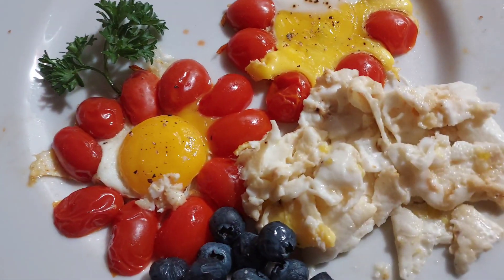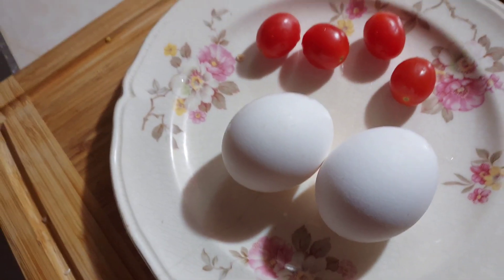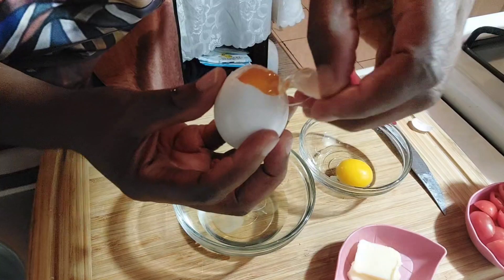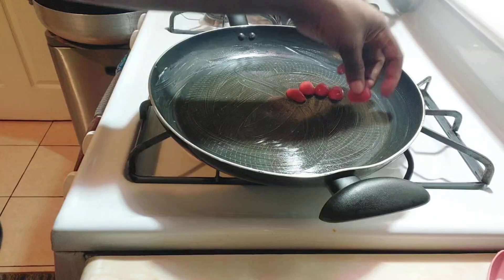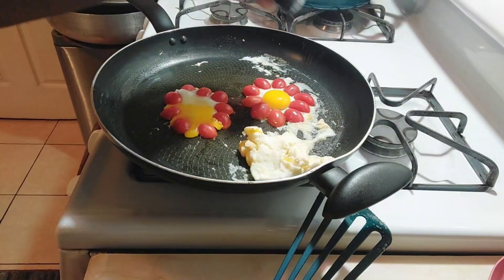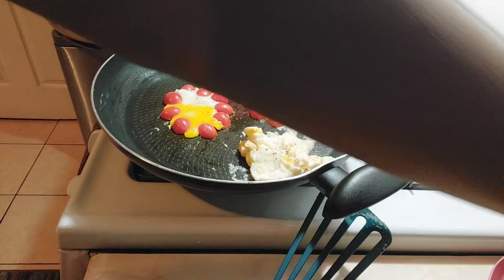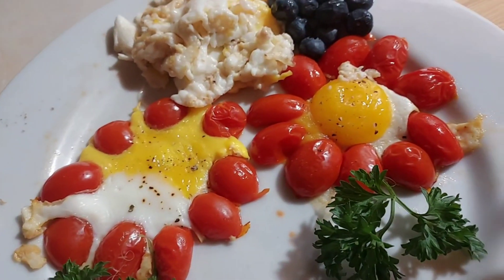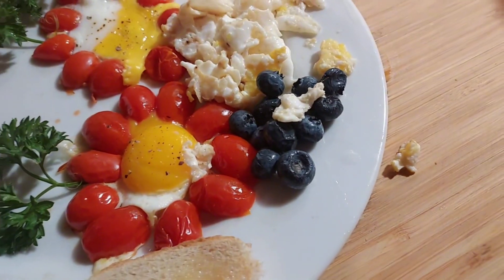How to prepare simple breakfast👌🏻👌🏻👌🏻❤️❤️